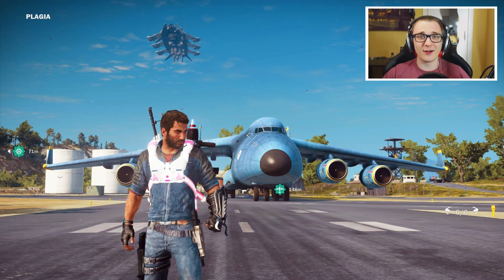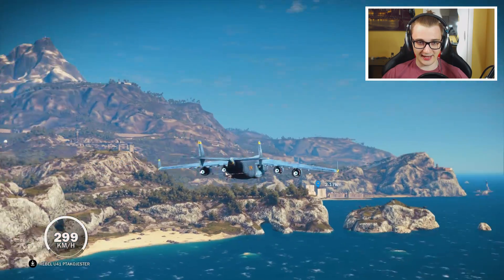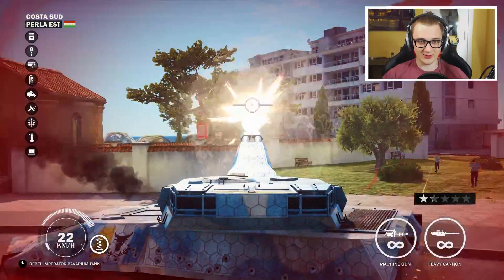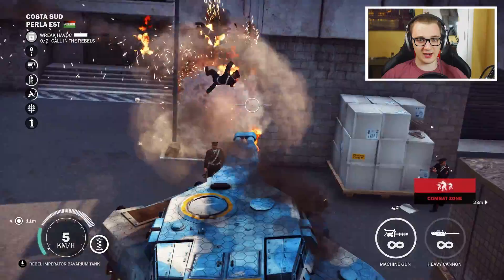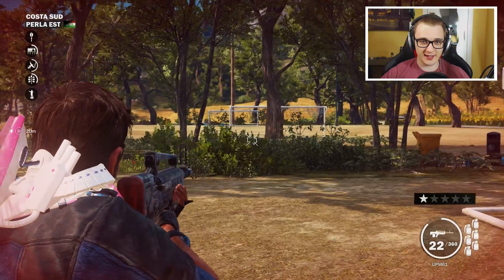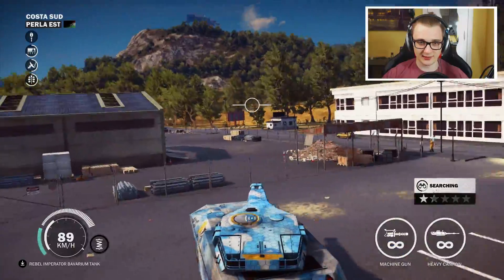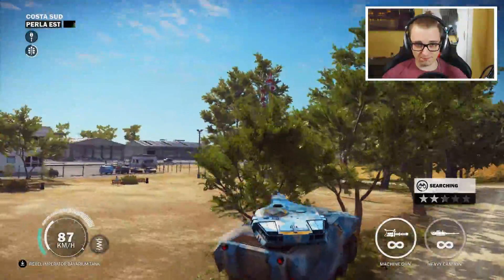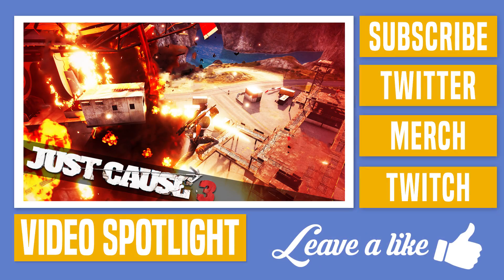MOST BADASS ENTRANCE STUNT! Just Cause 3 Stunts!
Just Cause 3 Most Badass Tank Entrance Stunt!. Just Cause 3 Cargo Plane Tank Stunts Challenges And Epic Funny Moments!